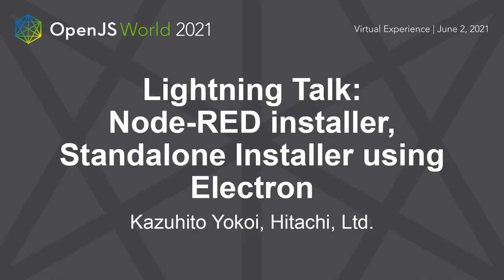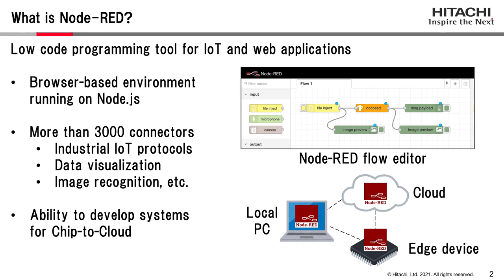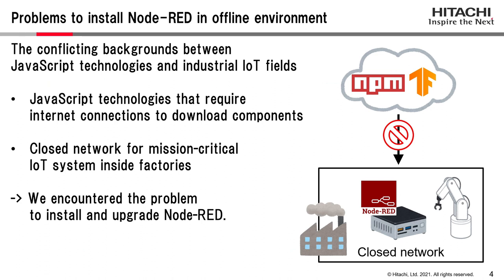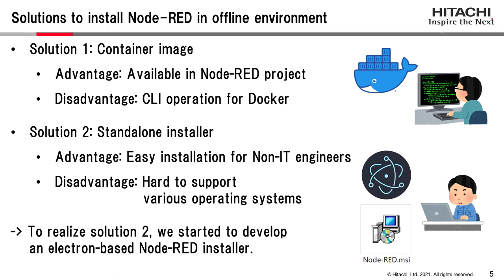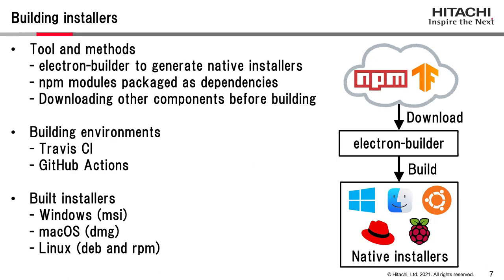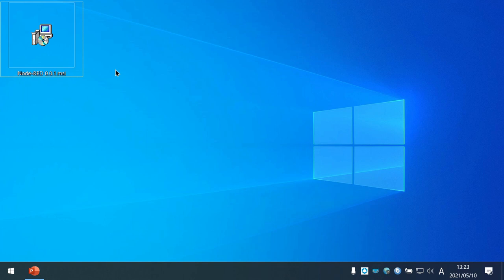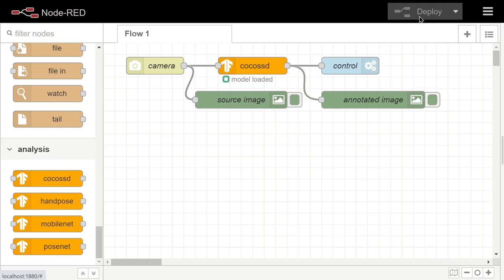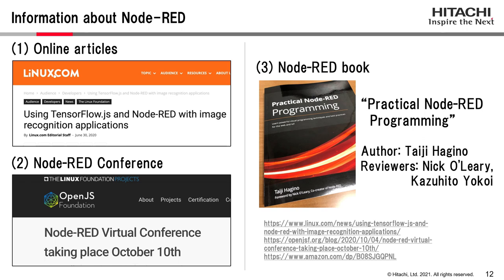Lightning Talk: Node-RED installer, Standalone Installer using Electron - Kazuhito Yokoi, Hitachi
Recently, the visual programming tool, Node-RED has been used in factories to control industrial hardware based on the sensor and image data. Because non-IT engineers can easily develop their original programs without coding, the Node-RED has become crucial to make factories modern. To adopt Node-RED to the real factories in the closed network, Hitachi encountered issues to place servers and update software components because almost JavaScript technologies tend to require the online environment to download the components from the Internet. To solve the problem, they have utilized Electron to create a single package that includes all components related to Node-RED. Furthermore, based on their experiences using Electron, they started the "Node-RED installer" project under the OpenJS Foundation. In this presentation, he explains the project and demonstration in factory use cases.